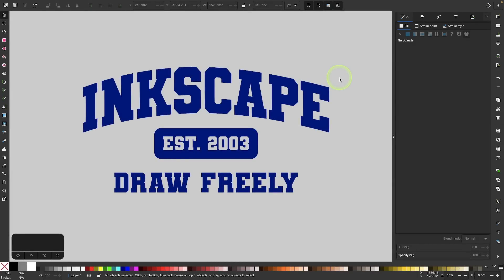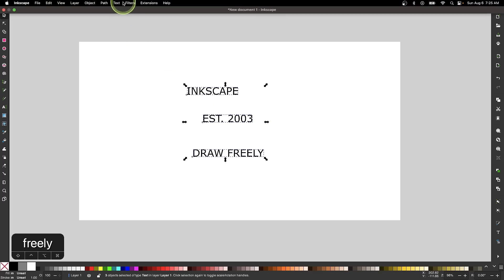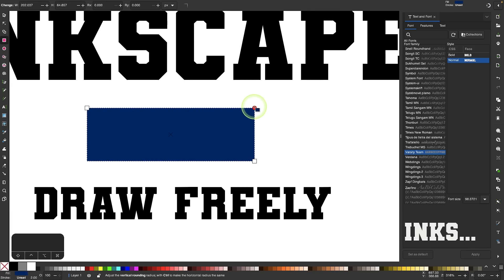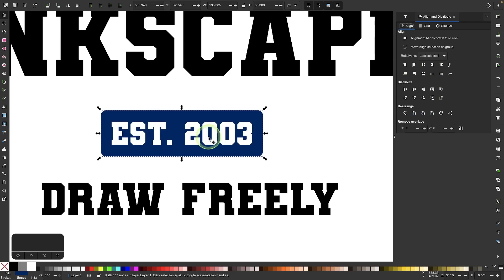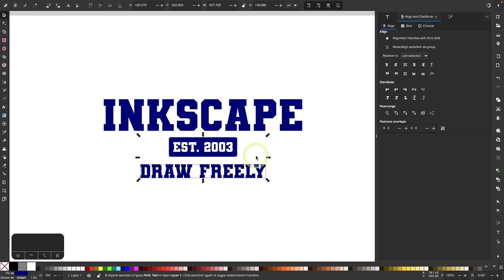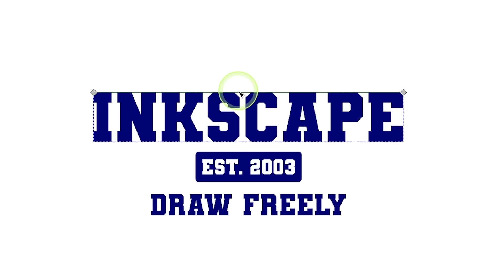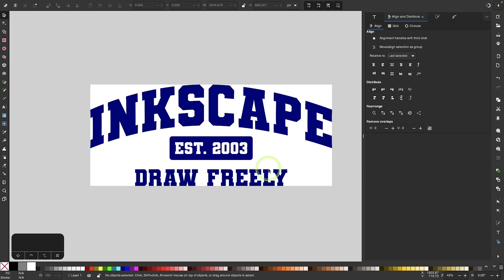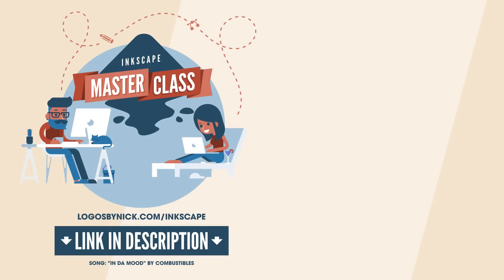Arch Text To Make A Classic T Shirt Design in Inkscape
In this tutorial we'll be going over how to arch text in Inkscape to create this classic t shirt design that can be exported and uploaded to a print-on-demand service of your choosing.

To arch the text we'll be using the Envelope Deformation path effect, but we'll need to adjust its settings to get the desired result.

🔗 RESOURCE LINKS

🎓 EXPLAINER COURSES

💬 SOCIALS

🎵 MUSIC USED

CHAPTERS

00:00 Intro
00:20 Making the entire design
03:12 How to arch text
04:14 Preparing the design for exporting
04:58 Learn more